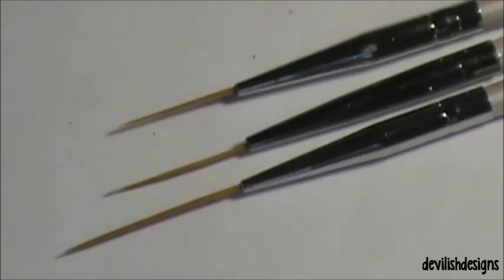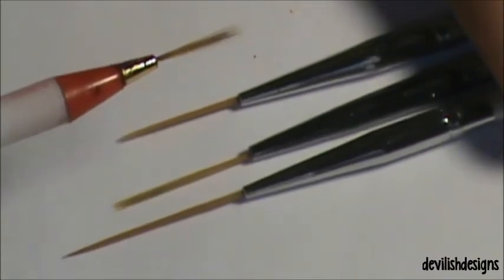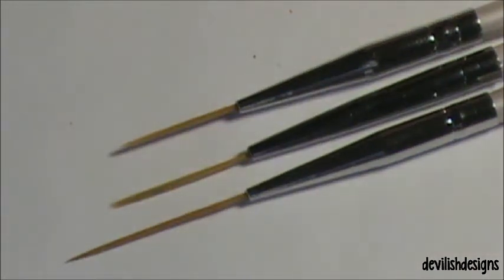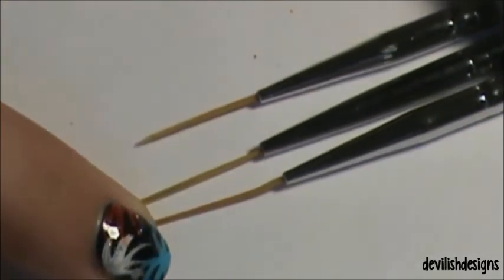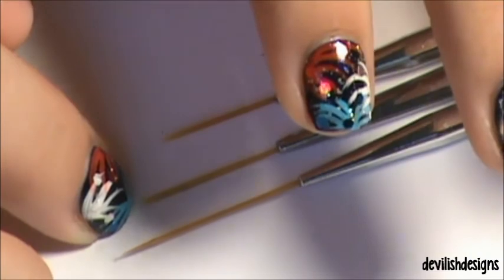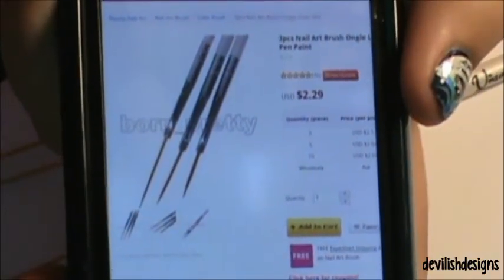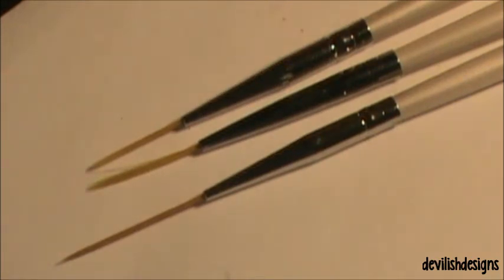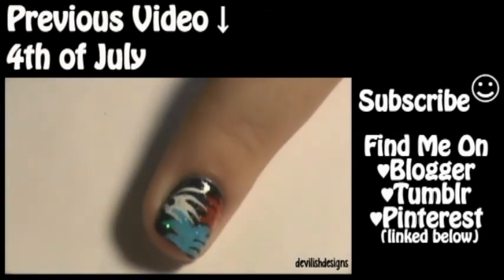BPS Review Striping Brushes